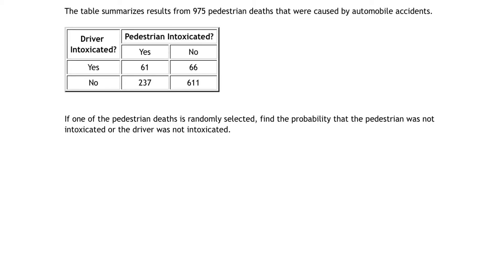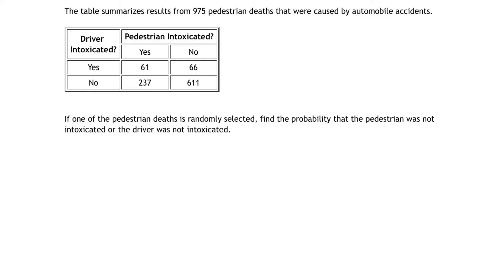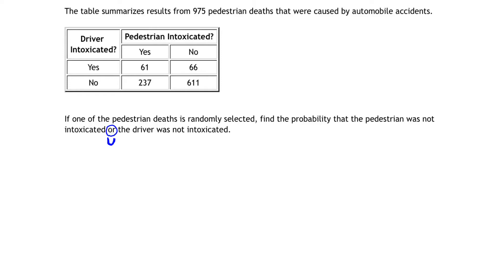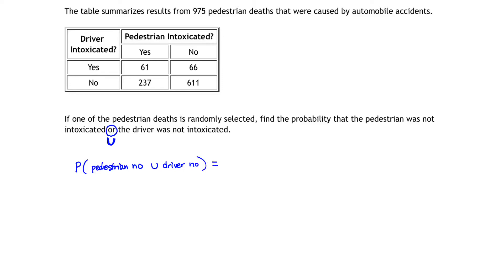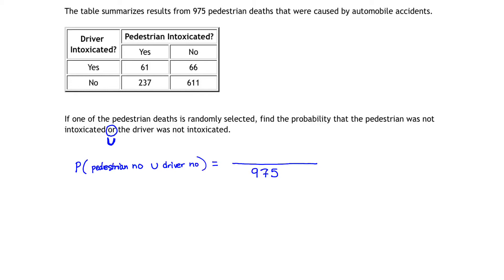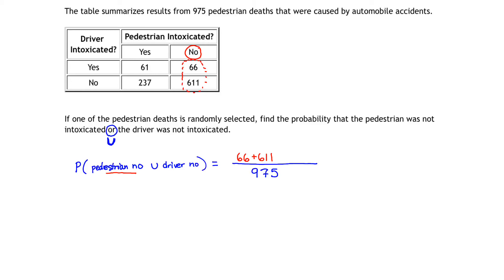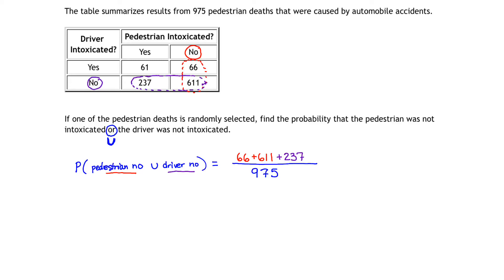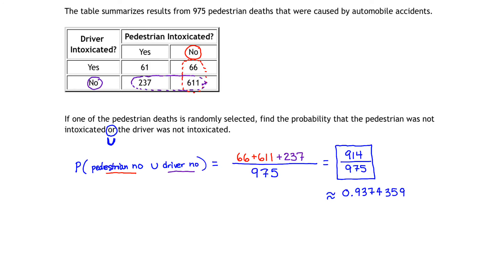MyOpenMath - Probability of the Union of Two Sets from a Chart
In this video we look at how to determine the probability of randomly selecting an element from the union of two sets.  Specifically, we look at the number of pedestrian deaths where the pedestrian was not intoxicated or the driver was not intoxicated.